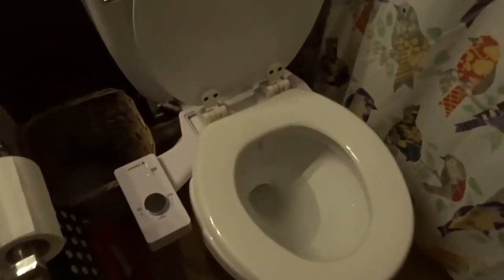Check Out Our Tushy!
It's about time that the us Americans catch up with the Europeans!  Let's keep our bums clean people!

The DaBaDaB Channel is a family of 4 with two CRAZY kids that make the Dabadab laugh everyday!